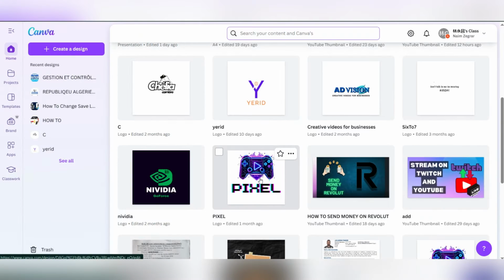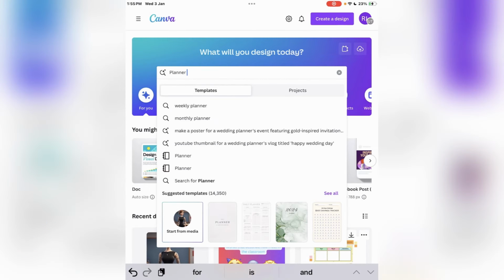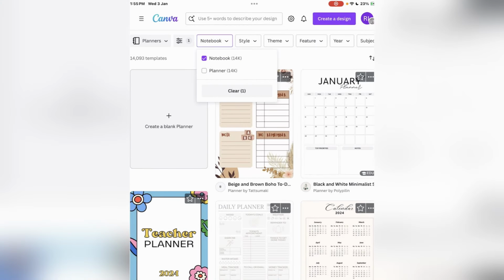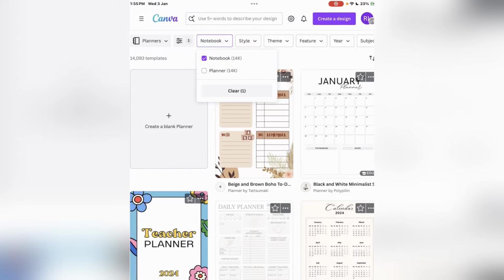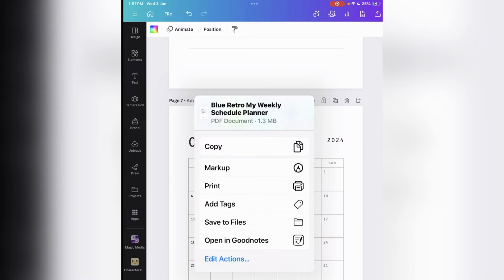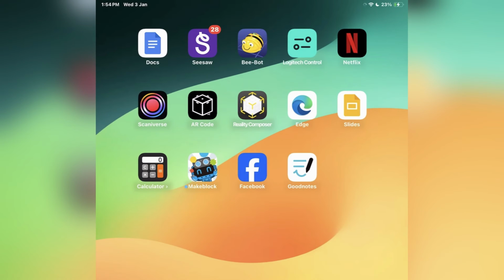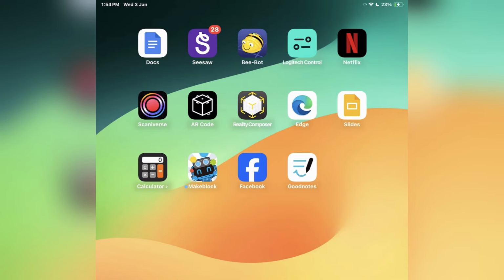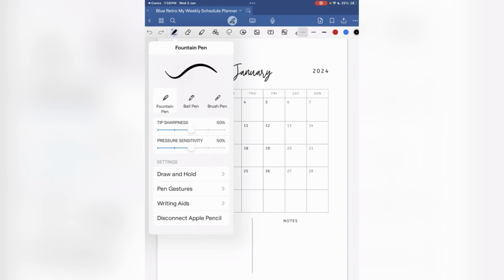How to Create a Digital Planner in Canva – Full Guide for 2025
📅 Want to design a digital planner that fits your needs perfectly? In this step-by-step Canva tutorial, I’ll show you how to create a digital planner from scratch, fully customizable for your schedule, goals, and more! Learn how to add sections, customize layouts, and optimize your design for digital use. 🖥️✨

🔹 What You’ll Learn:
✔️ How to create a digital planner in Canva
✔️ Adding calendar pages, to-do lists, and notes sections
✔️ Customizing fonts, colors, and layouts
✔️ Tips for optimizing the planner for tablets and phones
✔️ Downloading and using your planner digitally